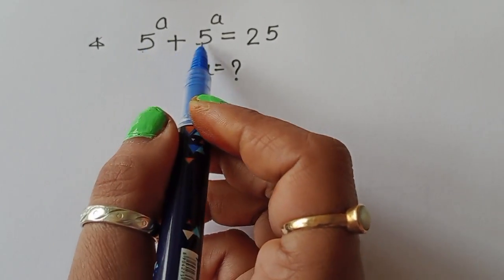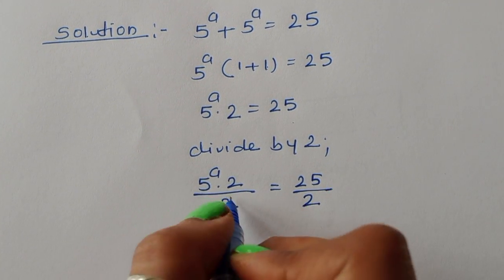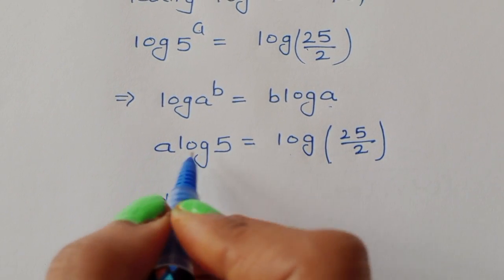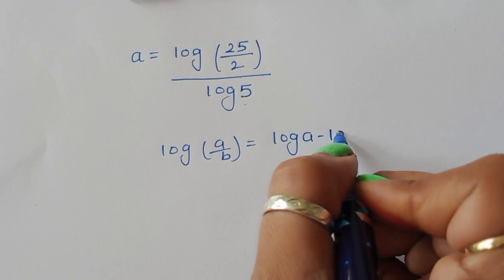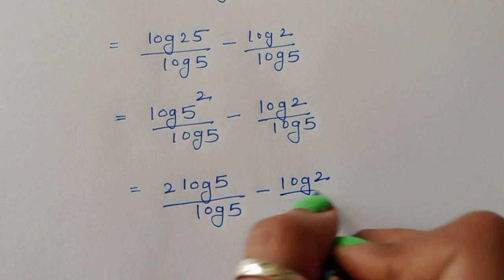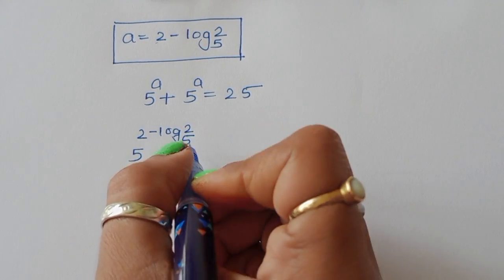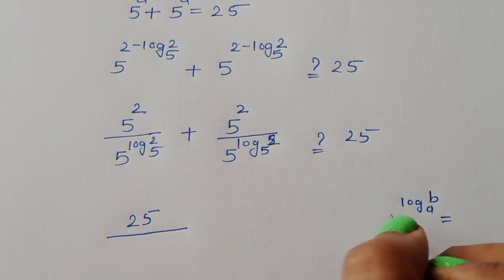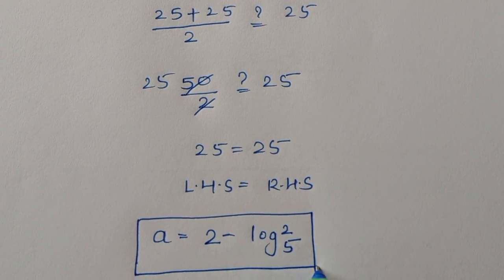A tricky Exponential Algebra problem || Maths olympiad question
Question is given 5^a+5^a=25 so let's see how we can find out the value of a in this equation.
so let's start solution

maths olympiad
olympiad question
olympiad lectures
olympiad mathematics
math problem
Rashel's classroom
a beautiful algebra problem
algebra problem
algebra
expression exponential
expression
higher mathematics
maths for competitive exams
math for solution and answer
how to solve
a beautiful algebra problems
algebraist expression
how to deal
math olympiad
math olympiad
olympiad math
math
maths
algebra
algebra problem
equation
exponential equation
a nice exponential equation
radical equation
a nice radical equation
math tricks
imo
Find the value of a?
How to solve 5à+5à=25

In this video, we'll show you How to Solve Math Olympiad Question A Nice Algebra Problem 5à+5à=25 in a clear , fast and easy way. Whether you are a student learning basics or a professtional looking to improve your skills, this video is for you. By the end of this video, you'll have a solid understanding of how to solve math olympiad exponential equations and be able to apply these skills to a variety of problems.